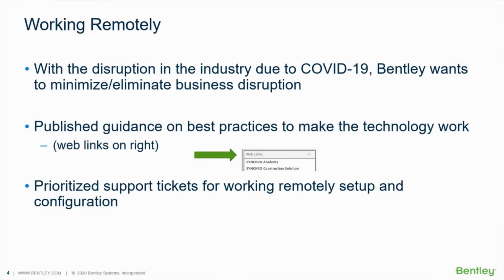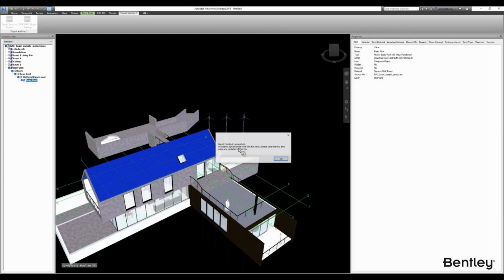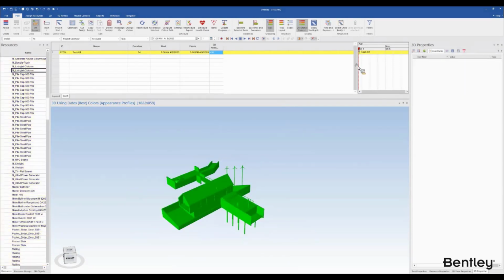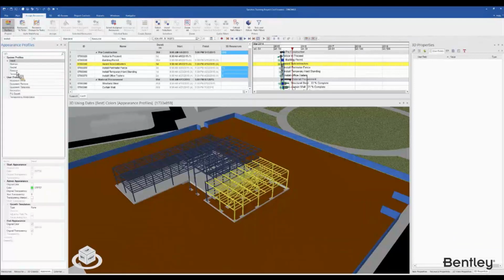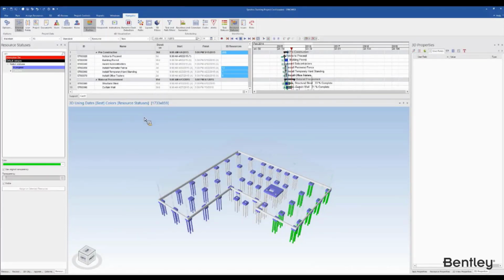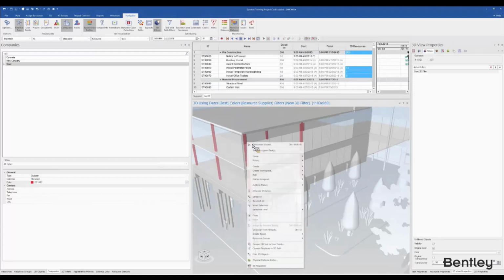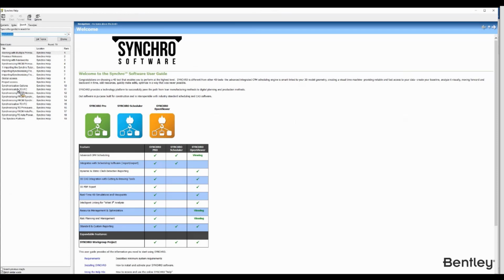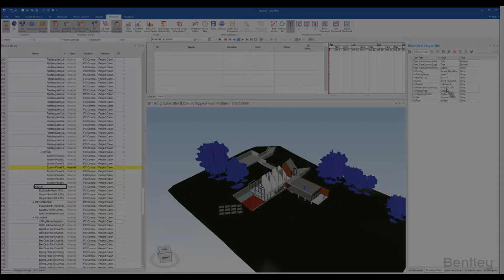SYNCHRO Office Hours #1 - Model Import Workflow, Color View Modes, Plugins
In this video, you will learn how to create a true construction-vetted schedule and construction digital twin with SYNCHRO Pro. Perform digital rehearsals and walkthrough exercises of real projects to improve collaboration for schedule and resource optimization, as well as safer work execution.